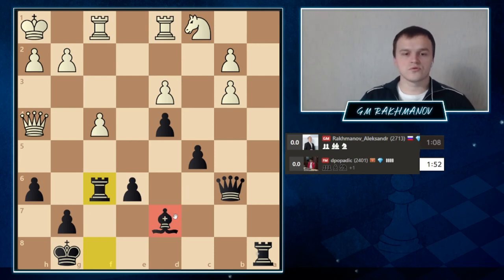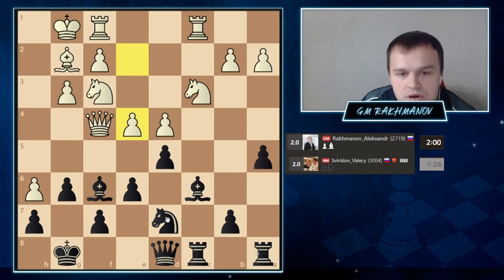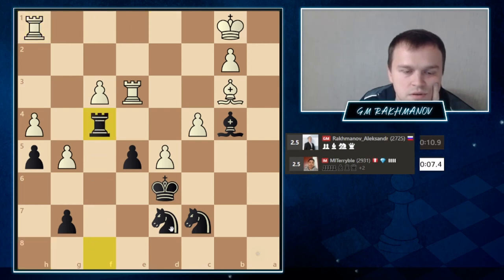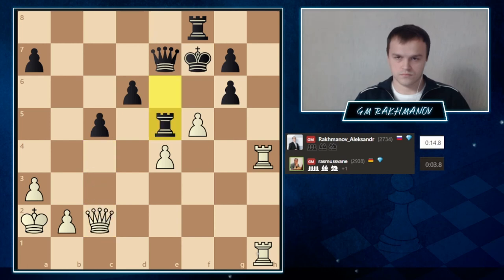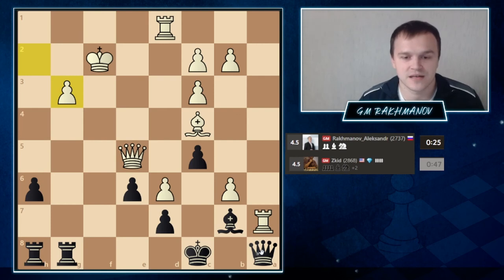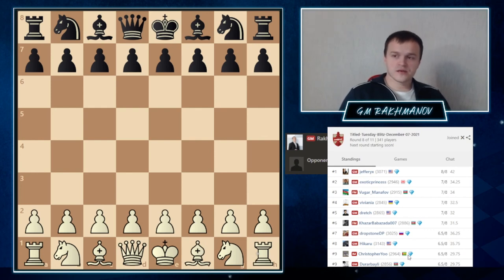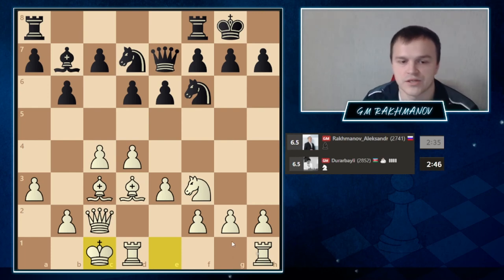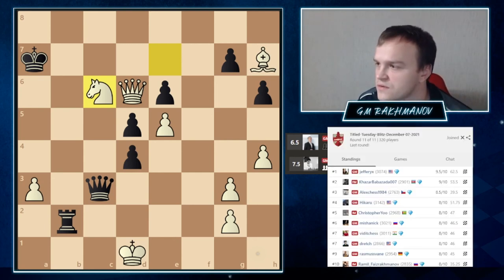Titled Tuesday with GM Aleksandr Rakhmanov on chess.com 7.12.2021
Grandmaster Aleksandr Rakhmanov playing in the Titled Tuesday on chess.com
 Improve your play following his comments!